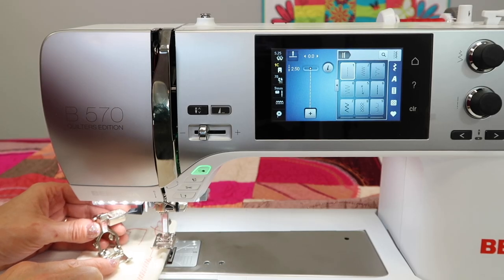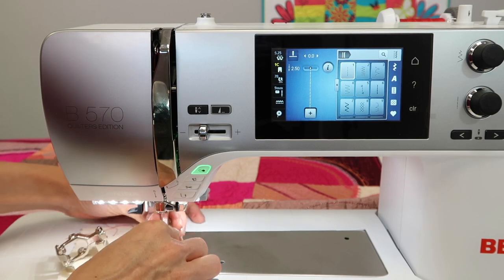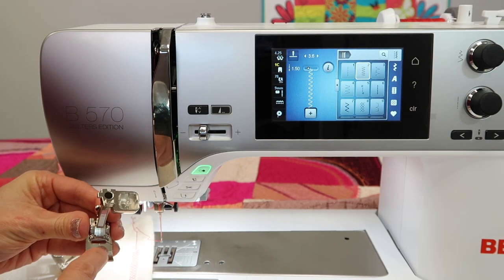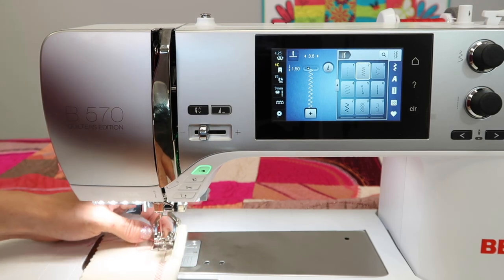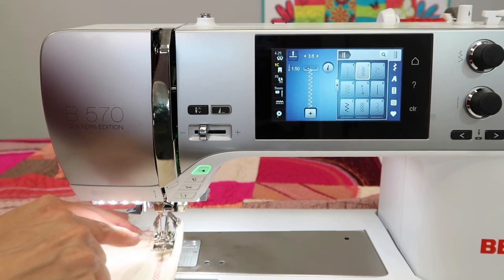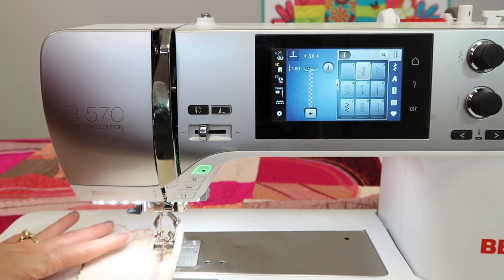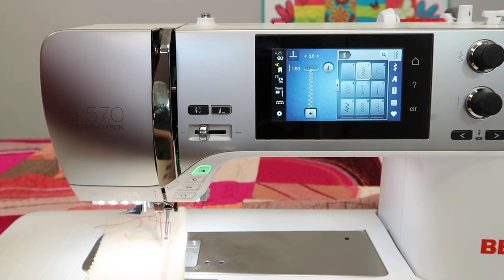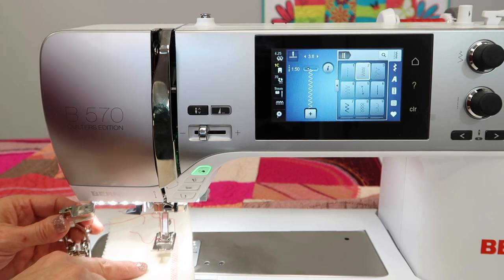BERNINA 570 15 What is the Difference Between Foot "C" and "D"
Learn the difference between a foot C and a foot D on the BERNINA 570QE sewing machine.